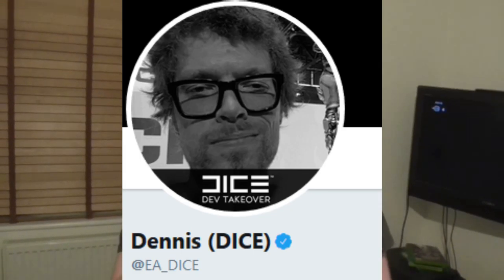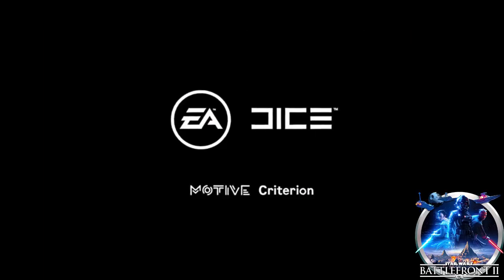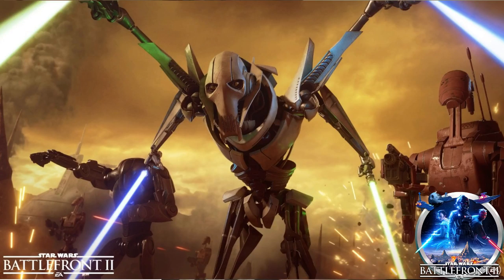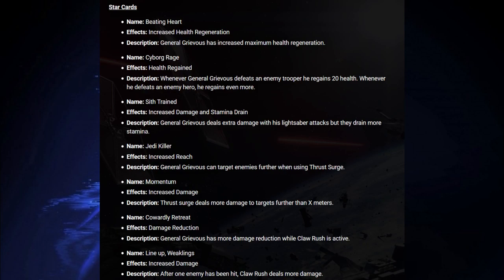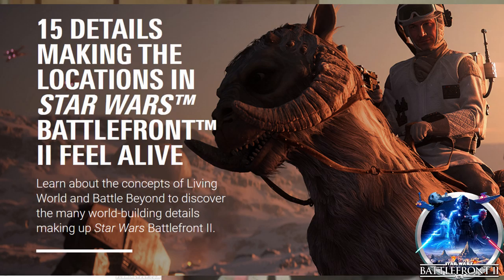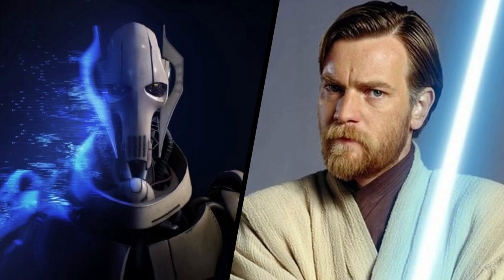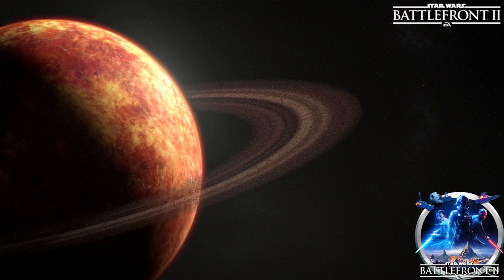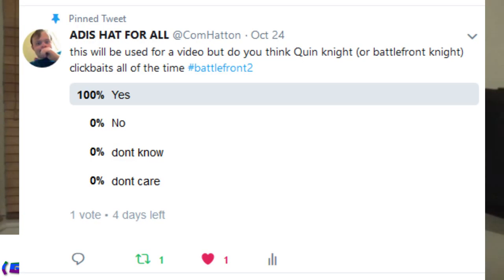ADISHATTV (Gaming Time) S1,EP88 - Battlefront 2 Speical.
- Enjoy (: !!!

Planned/Edited by Adis